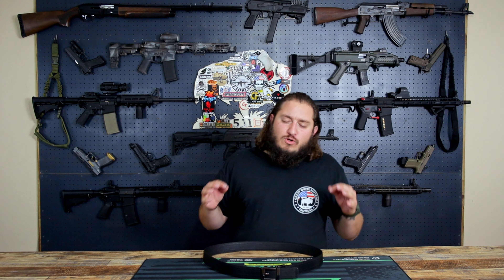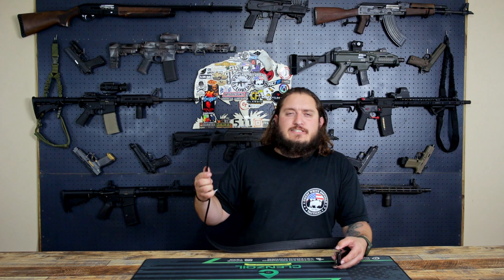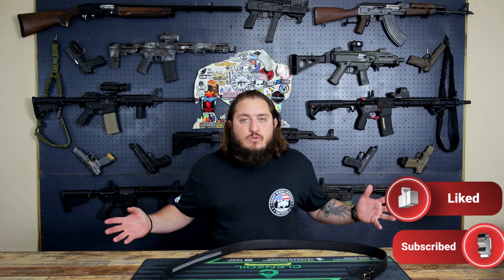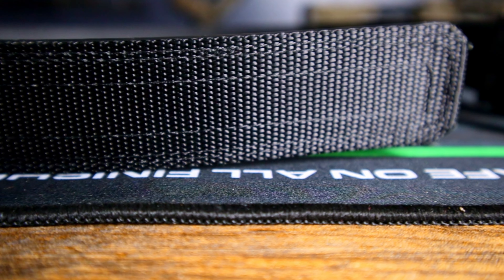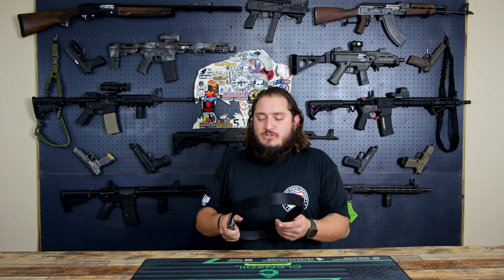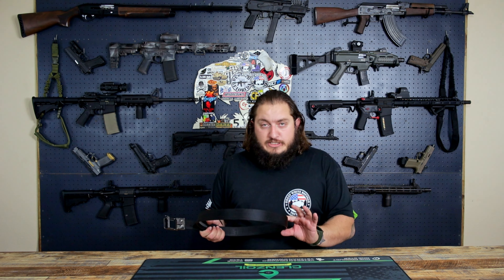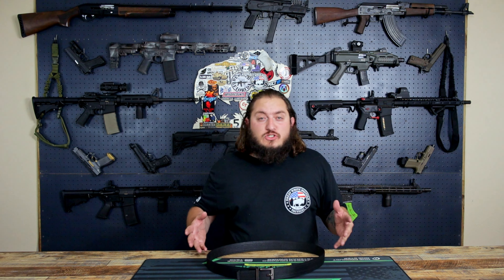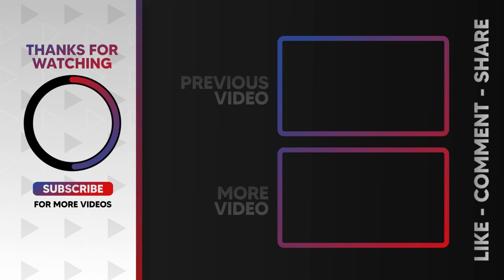This Belt Might Change The Way You Carry | Kore Essentials X3 Tactical Gun Belt EDC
Kore Essentials EDC gun belt is a game changer coming from regular belts!
If you haven't made the change now is the time!!
Check it out for our un edited videos, behind the scenes content, and our podcast Frayed & Flawed!!